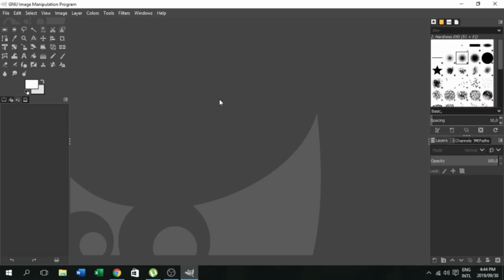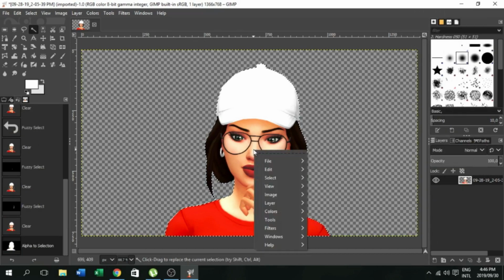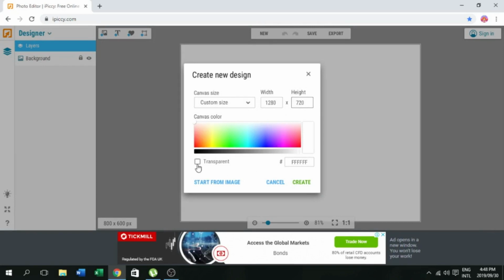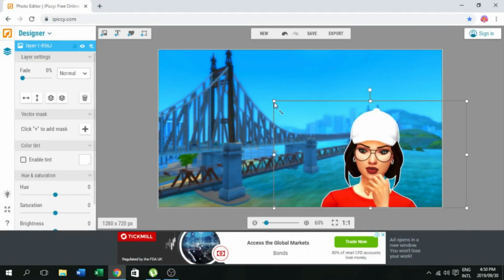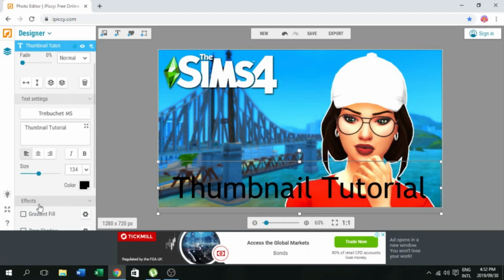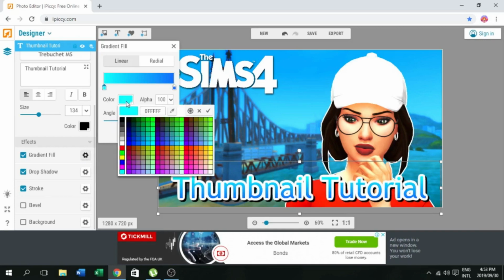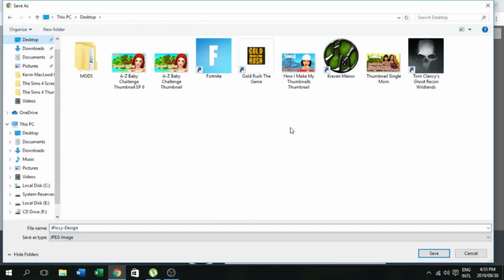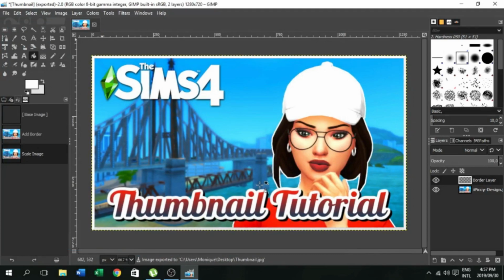How I make my Thumbnails || The Sims 4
Hi Guys Welcome back, Today I show you guys how I create my Thumbnails for YouTube. If you are just starting up with your channel and you are new to the Thumbnail stuff this video might help you a bit in that department. These are just a few tricks and tips as to how I create my thumbnails and I am not a professional by any means because I myself have a lot of room to grow with my Thumbnails but if you want to jazz up your Thumbnails just a little bit I show you how I use GIMP and iPiccy to do that.  Let me know what you guys think. I would love to hear from you guys.

What Custome Eyes Do I Use In My Game : (I use many eyes in my game but the most popular ones I use are)

You can find all my creations on my gallery, my Origin ID will be down below. Remember to tick the INCLUDE CUSTOM CONTENT option for my builds to show up in my gallery!

Thank you for everyone who has joined the "Unique Family" so far, you guys are awesome.

Social Media*
Origin ID - Unique_SimmerYT

Editing – Shotcut
Thumbnails – iPiccy
Intro & Outro By – JL_UnicornBoy
Channel Art By – JL_UnicornBoy